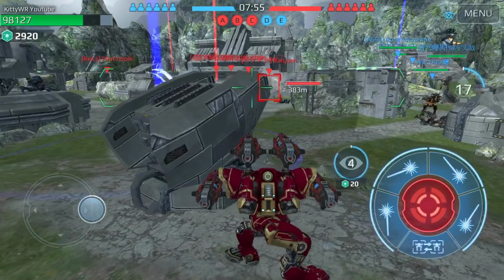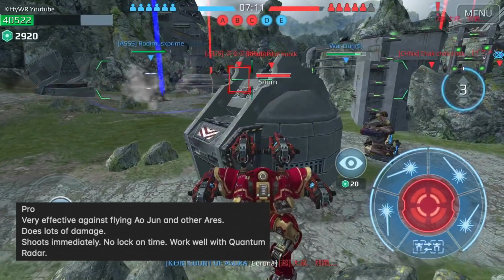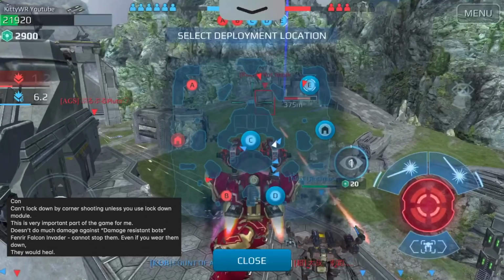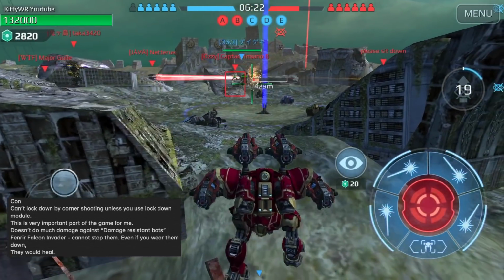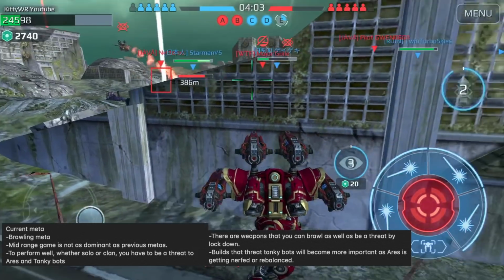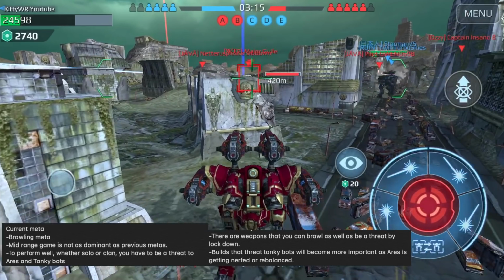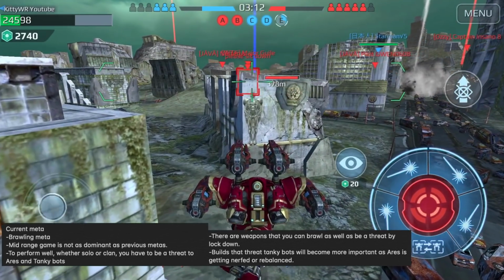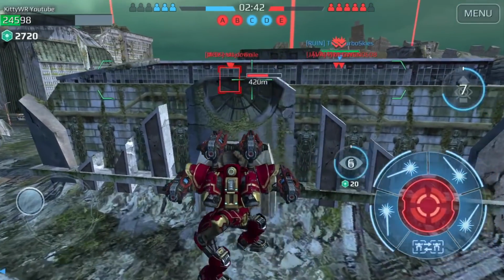HUSSAR REVIEW -HUSSAR SPECTRE - MK2 MAXED - MAXED THERMONUKE x 3 - WAR ROBOTS - WR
All my music is purchased from "Art-List"
I've purchased the right to use those music in the video.

I'm created by my mom and dad.
been a while :D
Trying to sound very important right now.